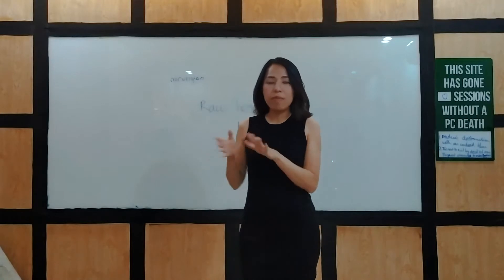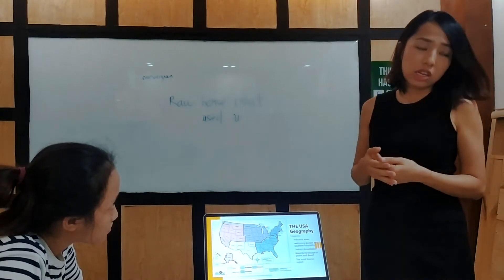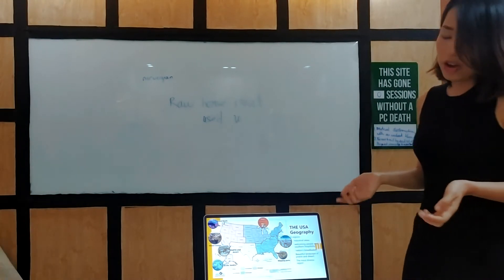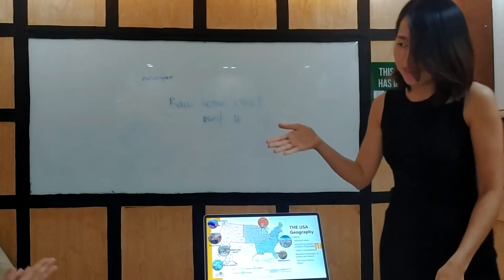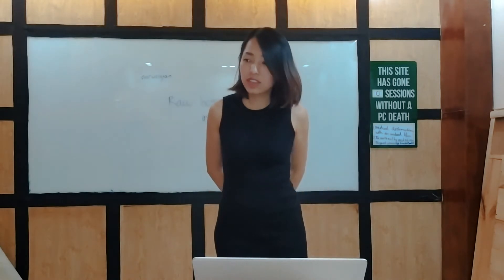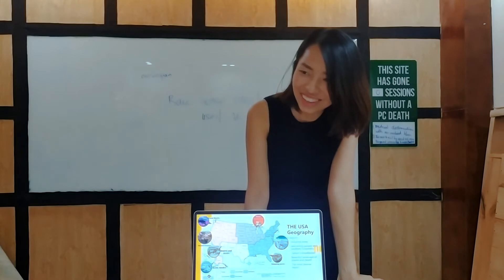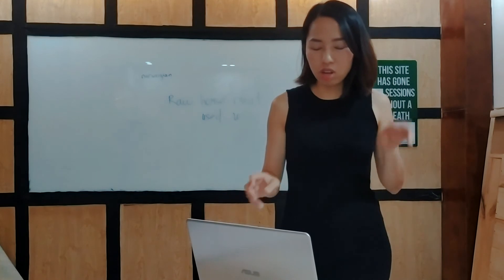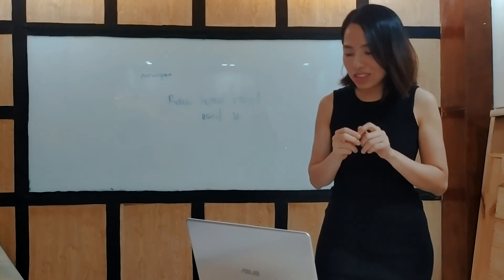Thuyết Trình Tiếng Anh - Topic: Your favorite country - Zu SP5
Đây là bài thuyết trình của bé Zu, học viên lớp Seek Perfection số 5 - at Coffee Talk English